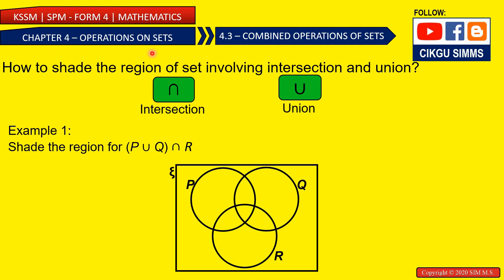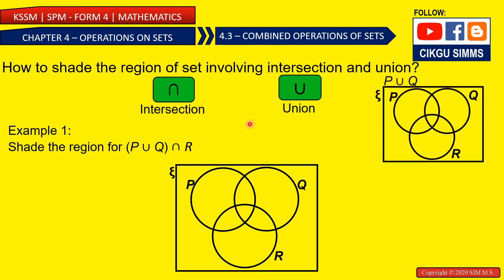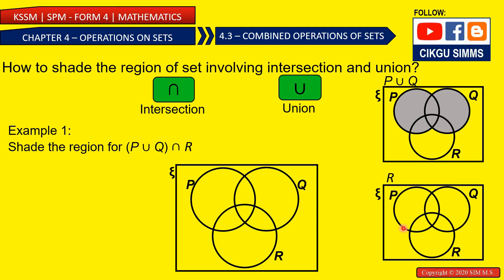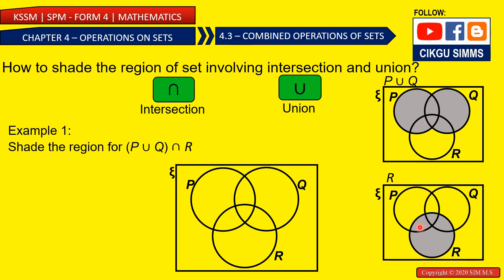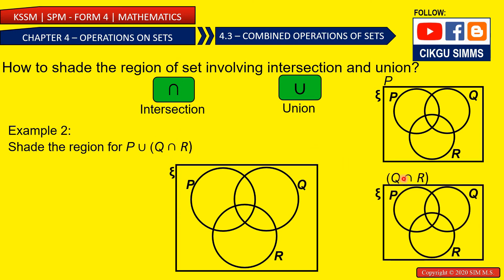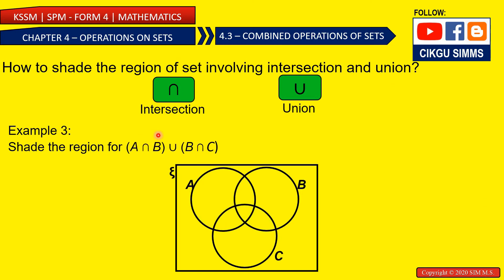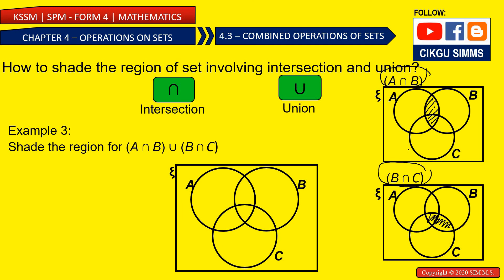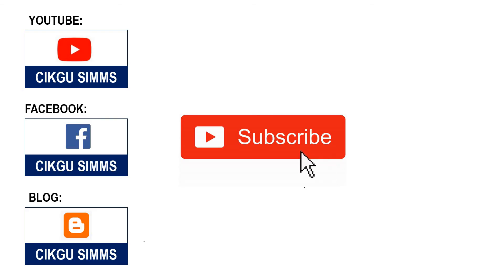Mathematics Form 4 Chapter 4 [Part 3] How to Shade Union and Intersection of Sets [KSSM SPM]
KSSM SPM Mathematics Form 4 (Chapter 4 - Operations on Sets)
KSSM SPM Matematik Tingkatan 4 (Bab 4 – Operasi Set)

In this free Mathematics online lesson, you will learn:
1. How to shade the union and intersection of sets?